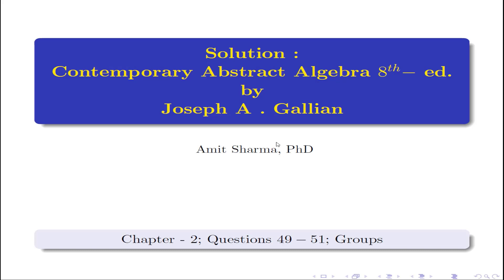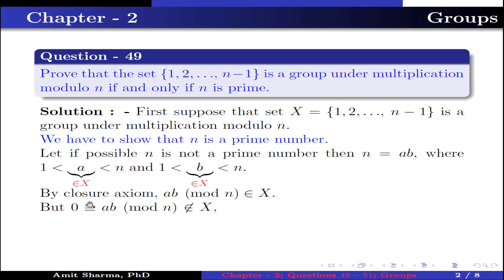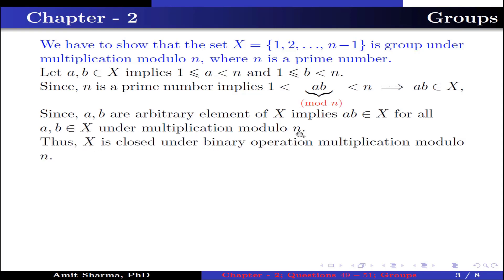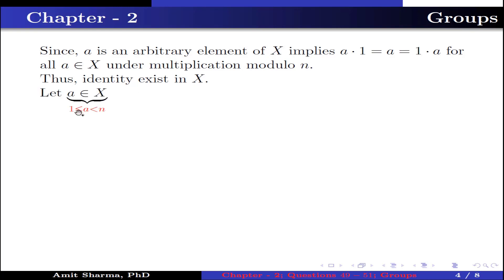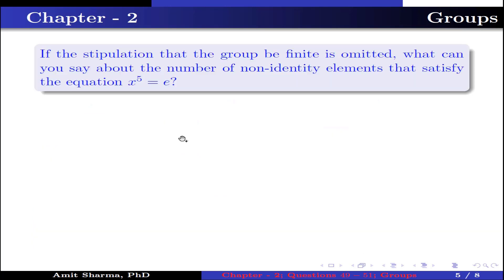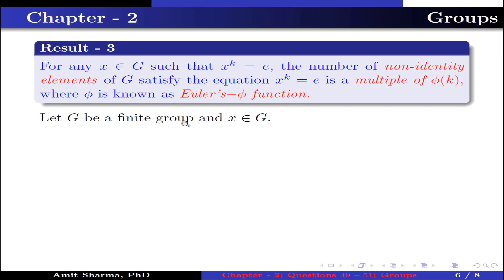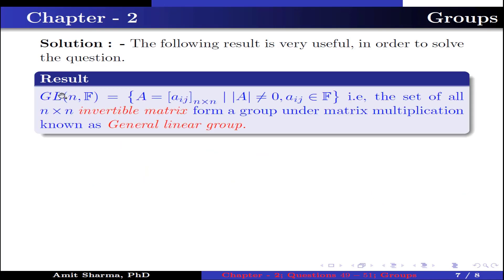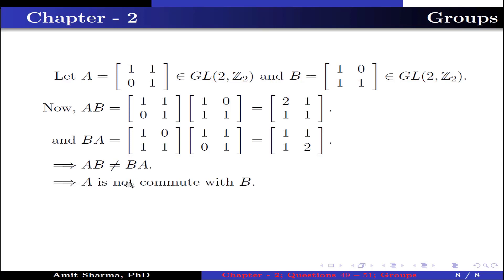Solution | Que.49-51; Contemporary Abstract Algebra-8th Ed. | Joseph A. Gallian | Chapter-2; Group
In this video we are going to solve questions 49-51 of chapter 2 (Groups) from the book Contemporary Abstract Algebra-8th Ed by Joseph A. Gallian. chapter 2, questions 49-51, Abstract Algebra.